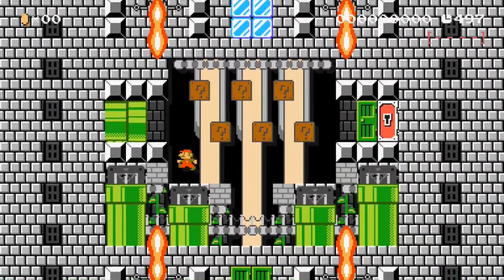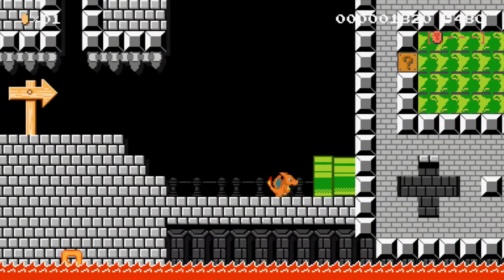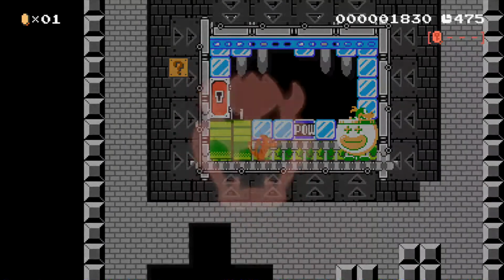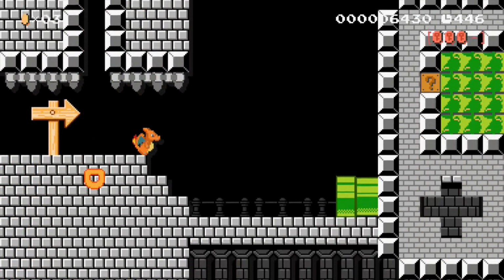GAMEBOY [Pokémon] Battle Tower By Tyler (Super Mario Maker) Regular Play Then A Speedrun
Played this unedited with commentary to start then went back to get the world record with a pretty decent run

A very good and creative level, if you want to play this yourself the bookmark is

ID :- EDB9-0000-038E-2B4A